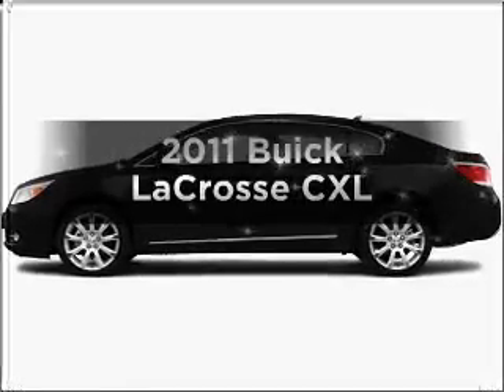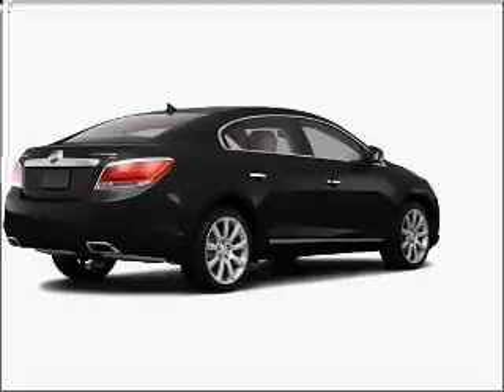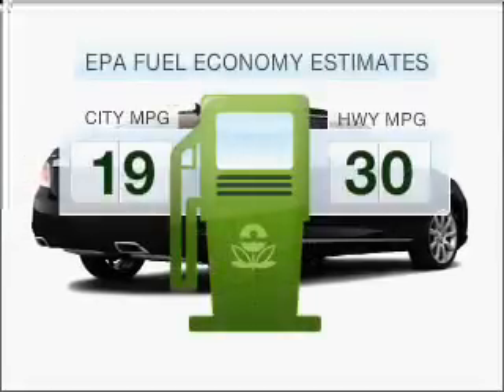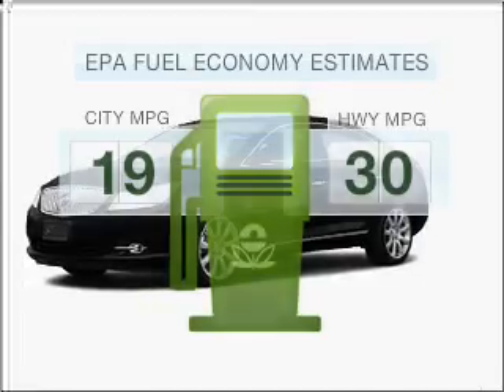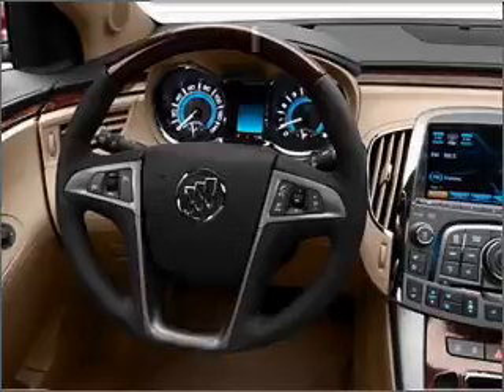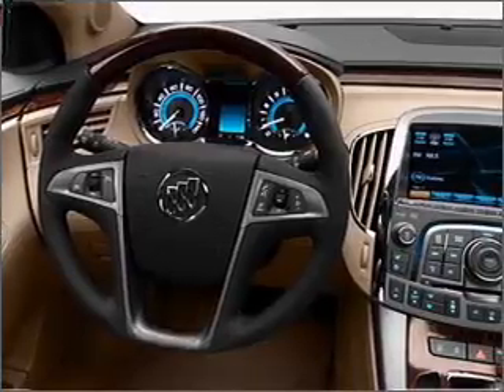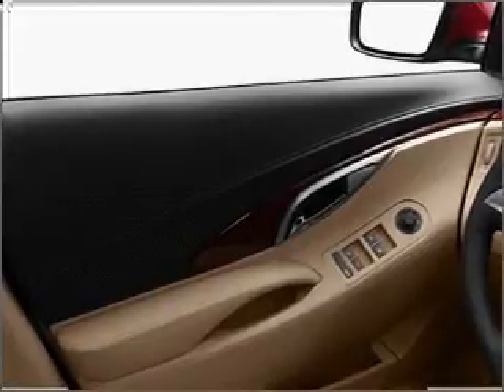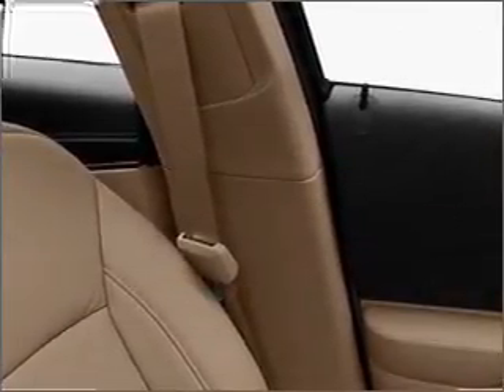2011 Buick LaCrosse - Highland MI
Year: 2011
Make: Buick
Model: LaCrosse
Engine: 3.6 liter 6 cylinder 24 valve
Transmission: 6-Speed Automatic
Exterior: Black Onyx
Miles: 0
LaFontaine Buick Pontiac GMC Cadillac